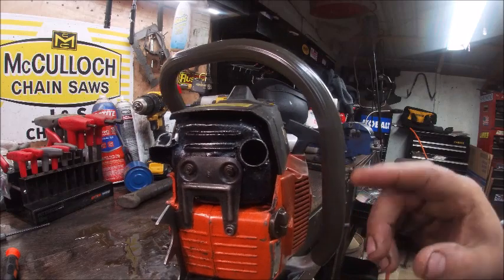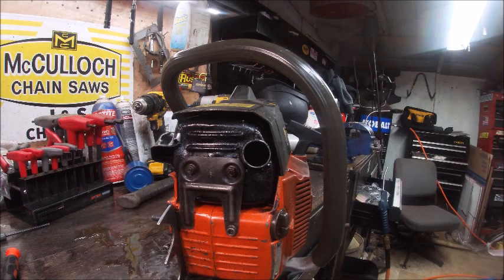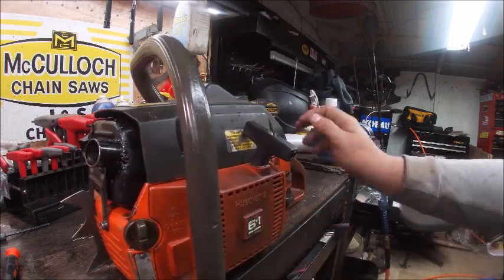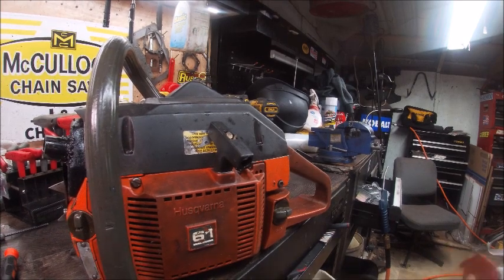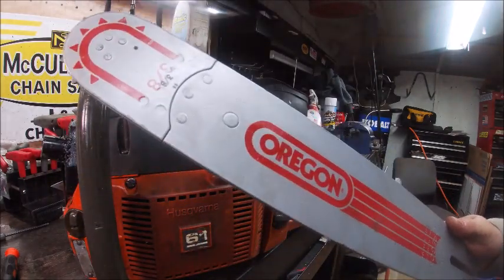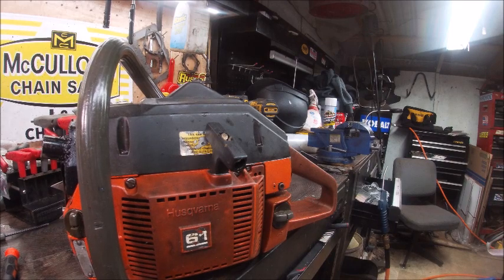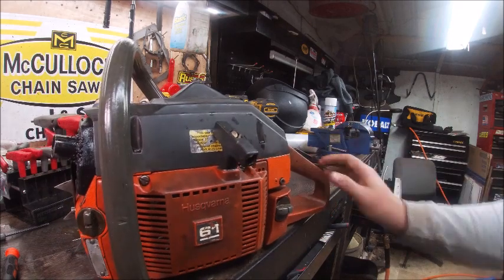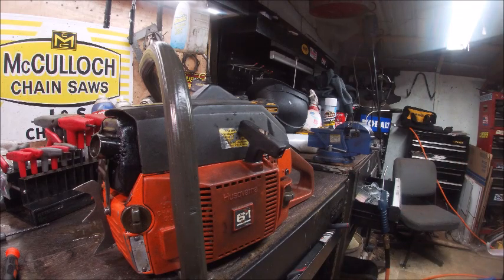UPDATE on the PORTED High Compression Husqvarna 61 new 365 piston 272 carb Dual port muffler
a few updates on the Hot Rod Husky 61